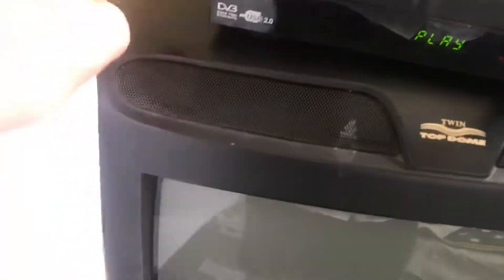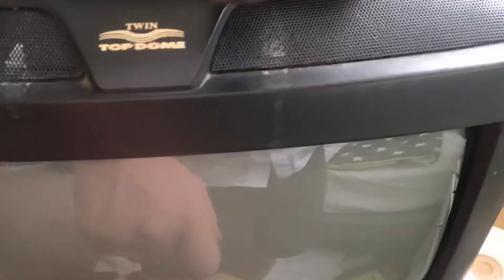CRT TV Static electricity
You can stick a price of paper to the screen of a CRT TV. Note, it has to be a colour set.